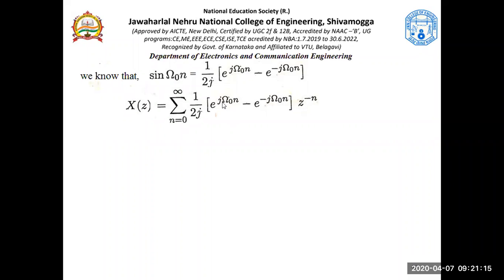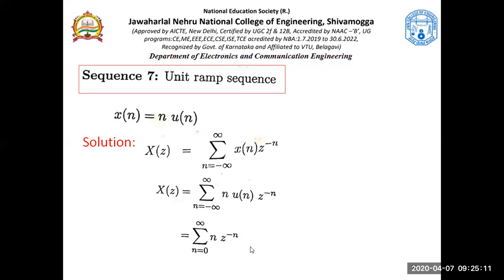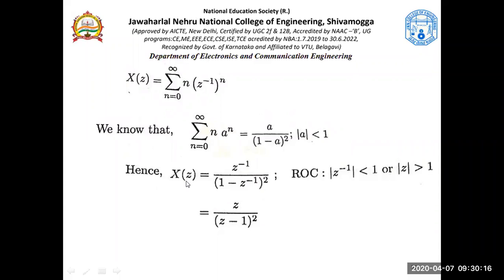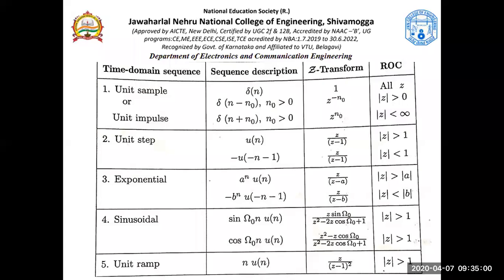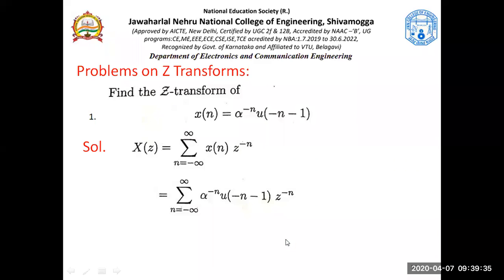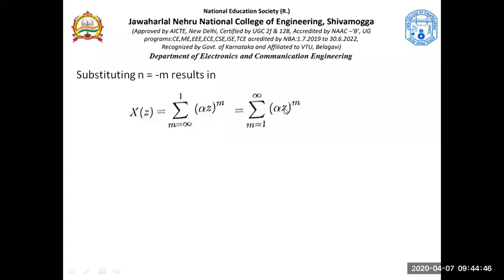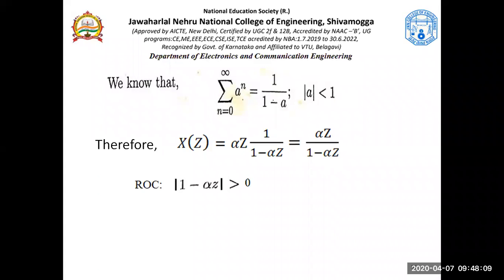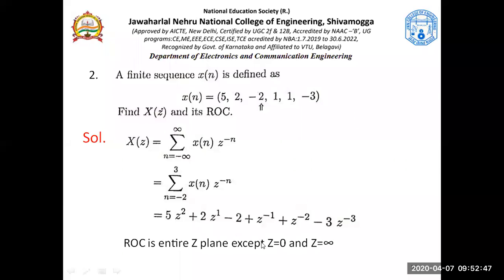Transform of unit ramp, Problems on ZT (using the equation of ZT)